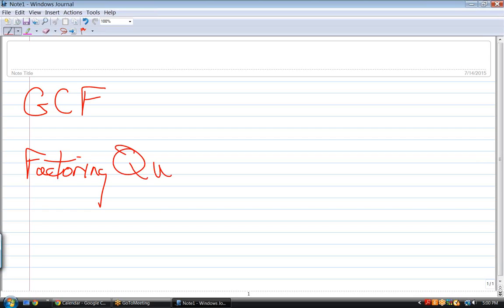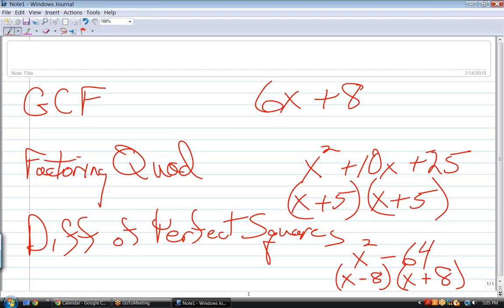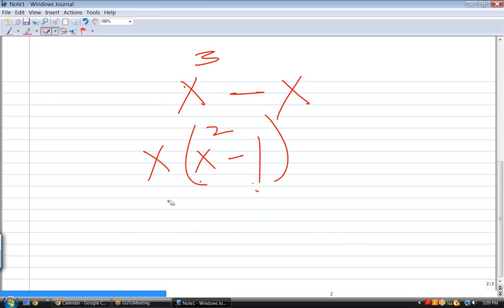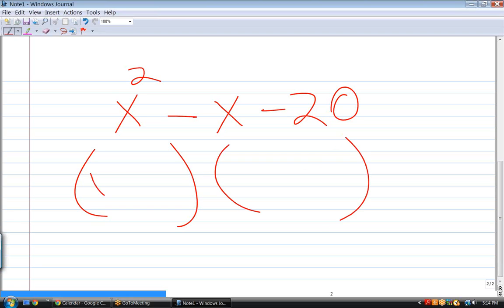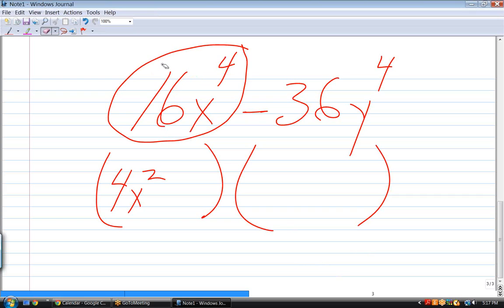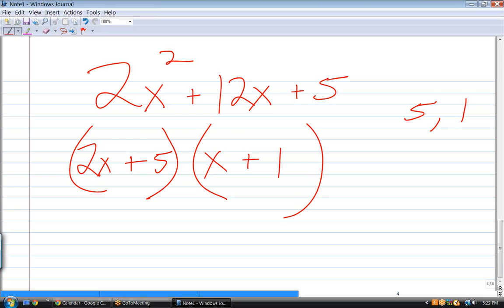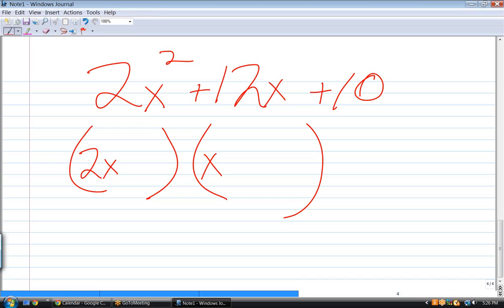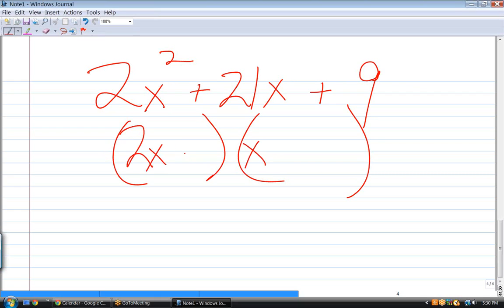Online Algebra tutoring, GL071415